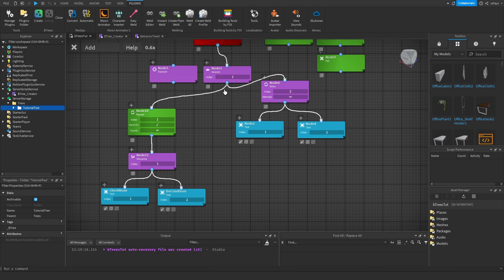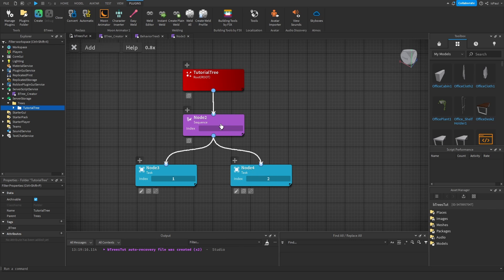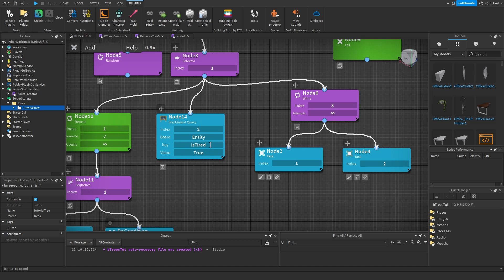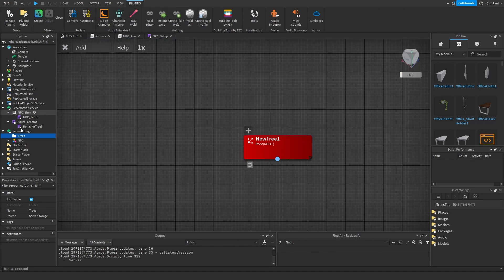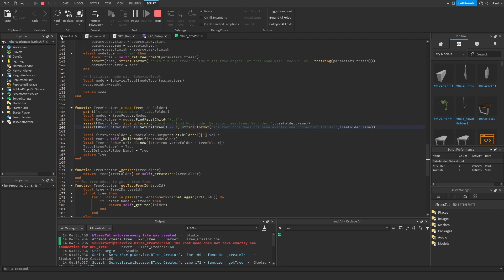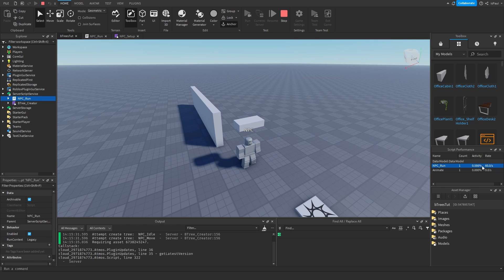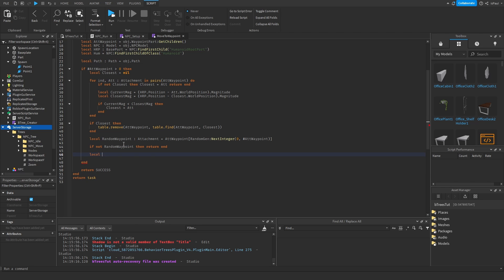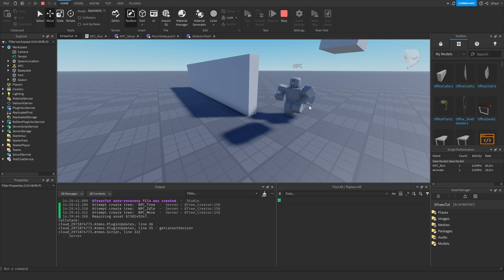Behavior Trees For AI! | Roblox Studio BehaviorTrees3 Tutorial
How to use Behavior Trees in Roblox Studio? This Roblox Studio Tutorial shows how to make Behavior Trees with the BTrees Visual Editor and BehaviorTreeCreator.

Timeline:
0:00 Behavior Tree Setup
1:26 Nodes Explained
5:23 Creating NPC Tree
9:33 Scripting NPC Move